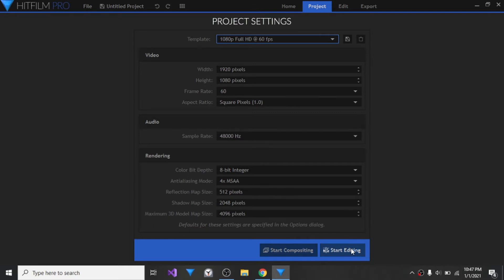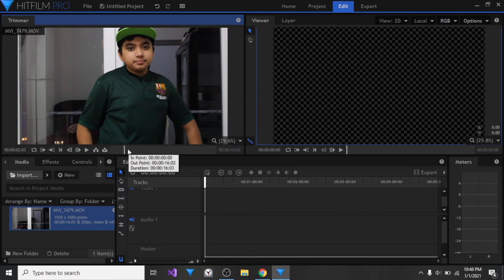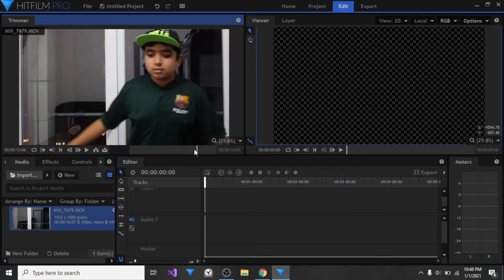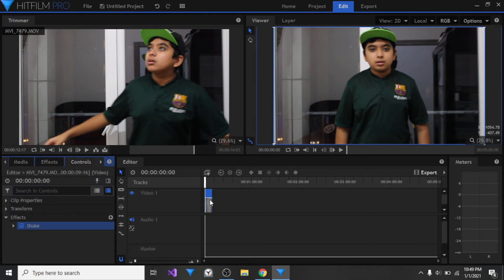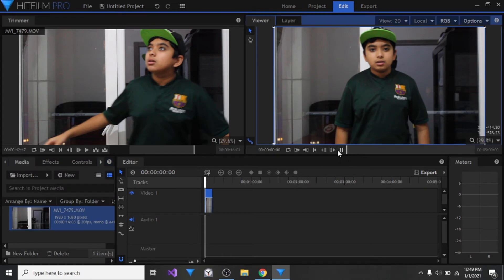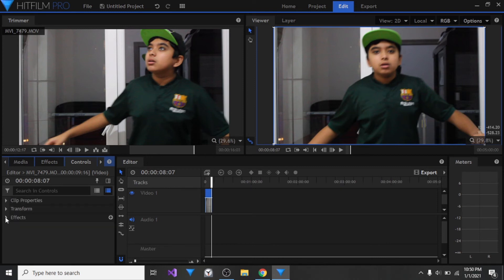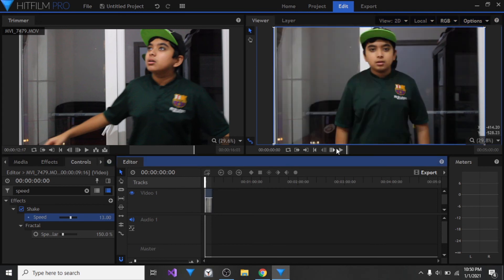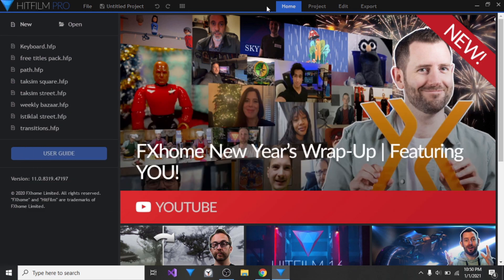Hitfilm Pro: Quick Tutorial On How to do Shake Effect | Yuaw Tech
In this HitFilm Express Green Screen tutorial, I'll show you how to key/remove, enhance and correct a green screen clip in a video editing software. Although this tutorial will be designed for beginners, it is comprehensive enough that even advanced HitFilm users will be able to learn something from my workflow.

Green screen: 3:26

Comment if you want a shoutout in next video.